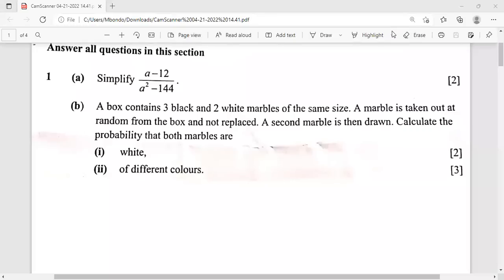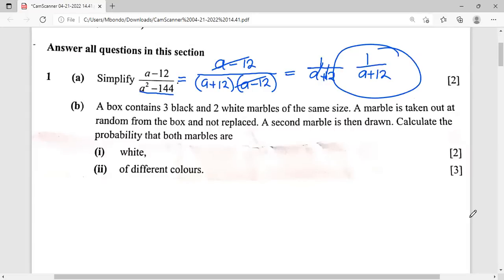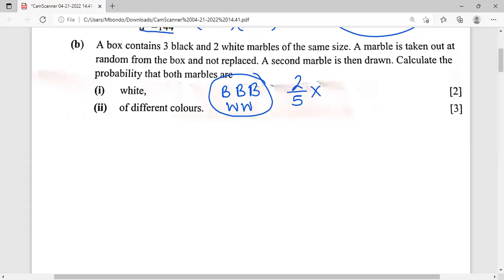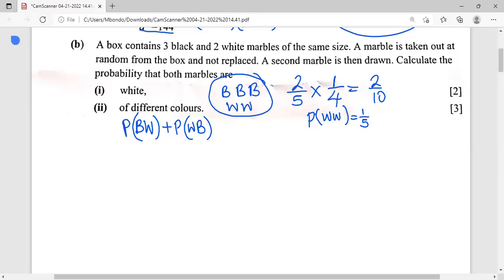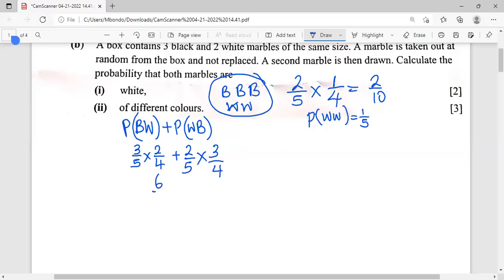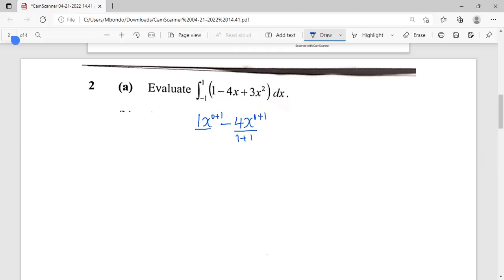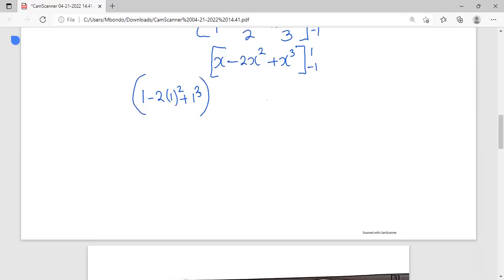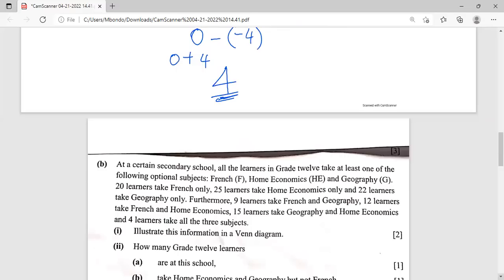G12 MATHS 2021. P2 #2021